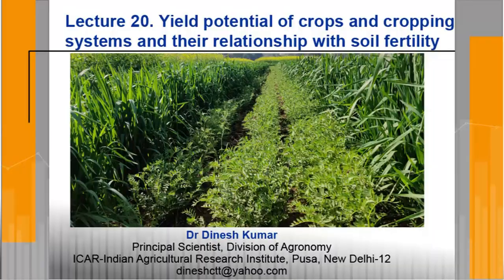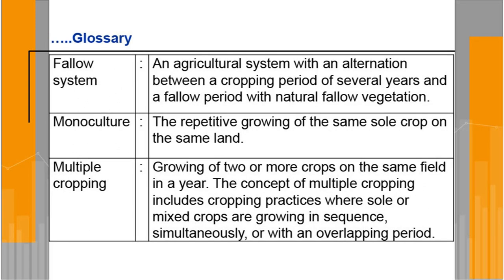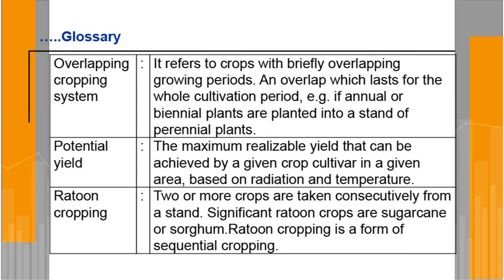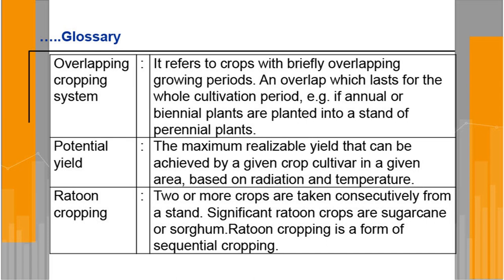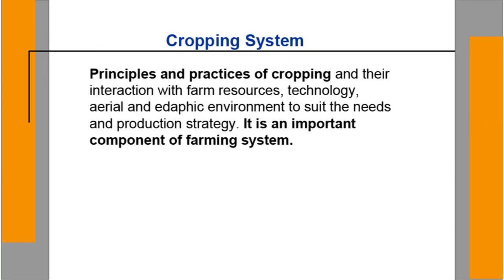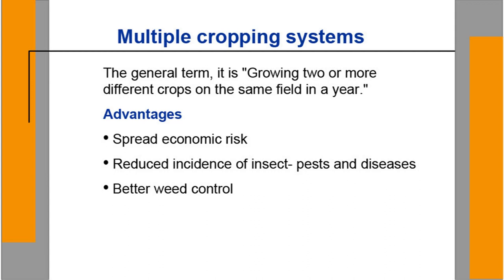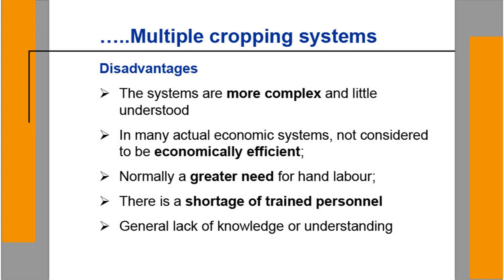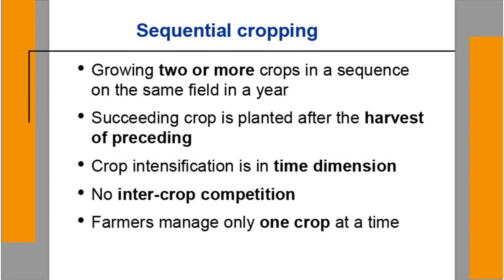Yield Potential of Crops and Cropping Their Relationaship with Soil Fertility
Subject : Sociology
Course Name : Modern Concepts in Crop production